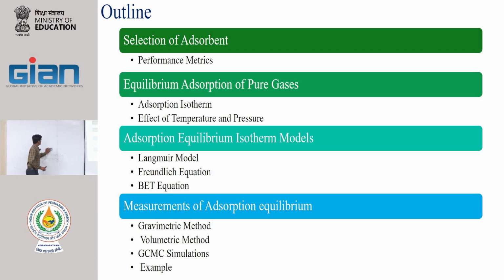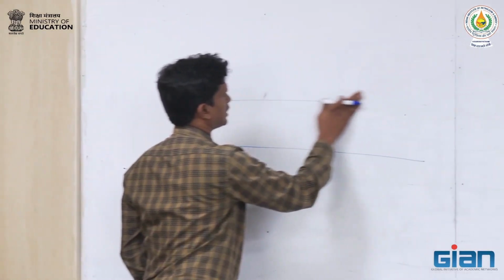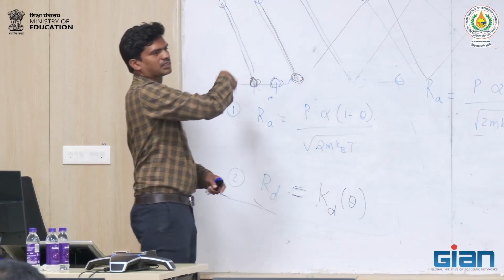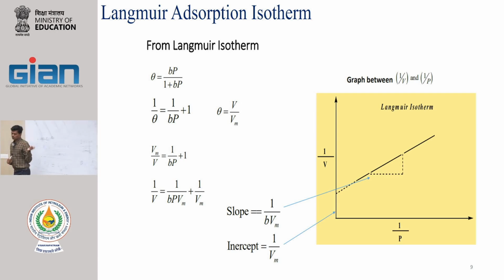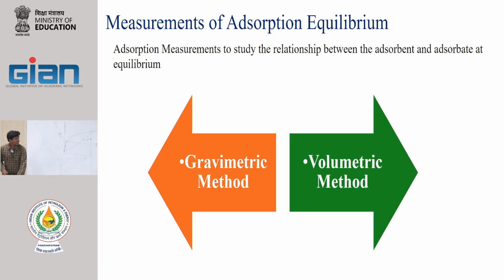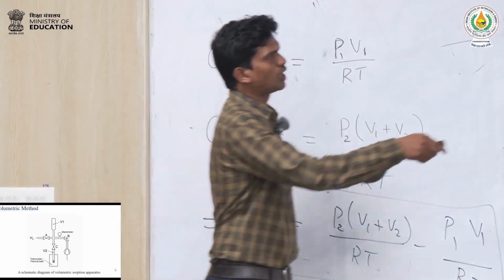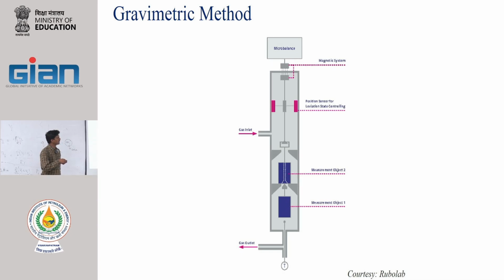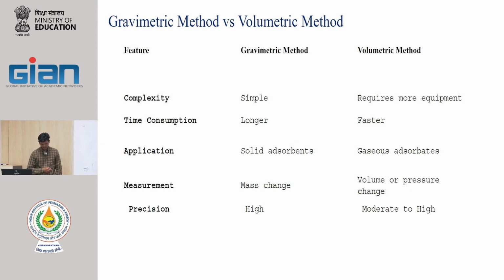3. L03 - Selection of Adsorbent, Equilibrium Adsorption of Pure Gases, Adsorption Equilibrium